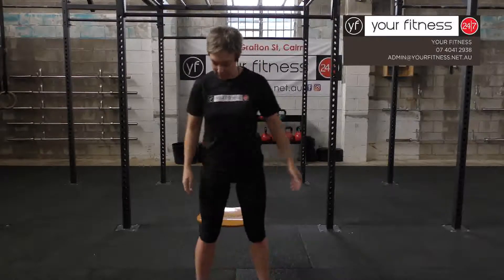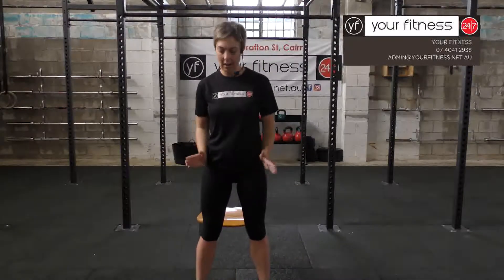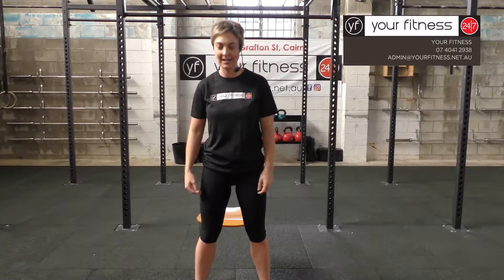Exercise at home series - The Squat - Your Fitness Cairns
Your Fitness Cairns safely navigate you through the safe exercise technique when it comes to doing a squat at home.

lifesumo - Life Sumo - Live Big!